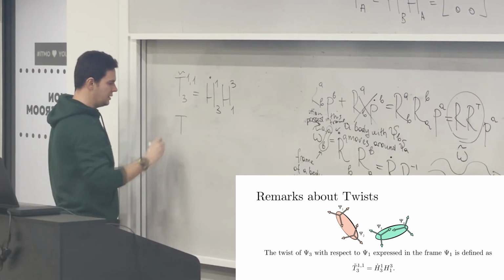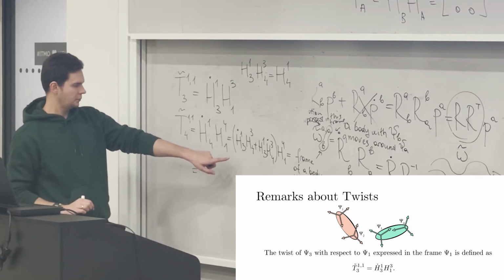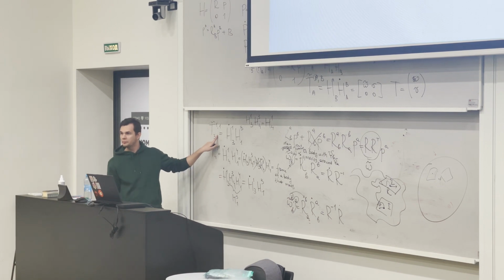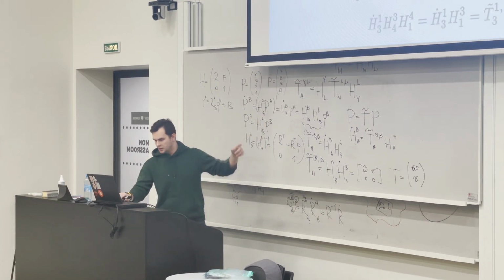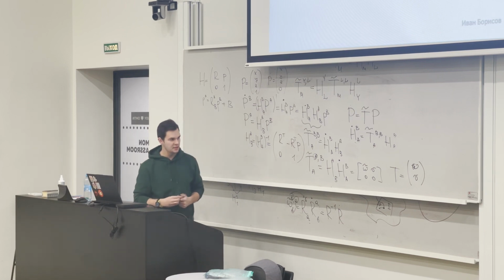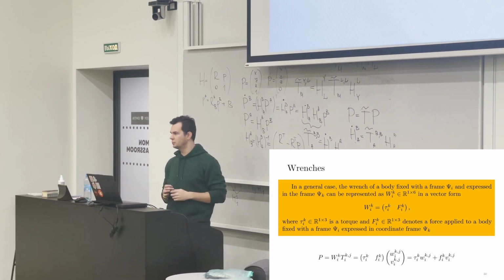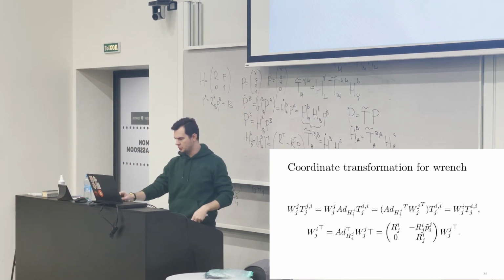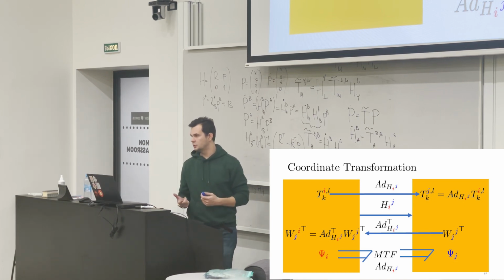SRS 5.6 Remarks about Twists and Wrenches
Lecture 5 "Screw theory and Lie groups: spatial kinematics"

Remarks about Twists and Wrenches